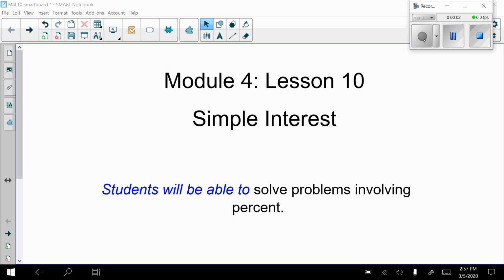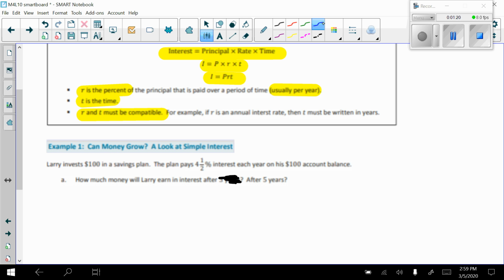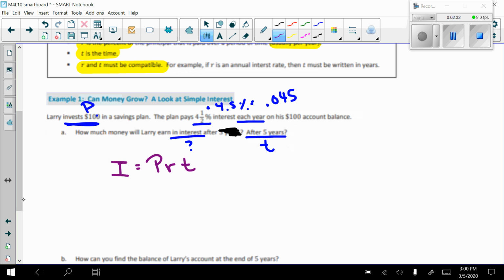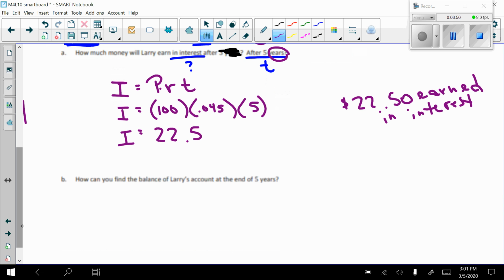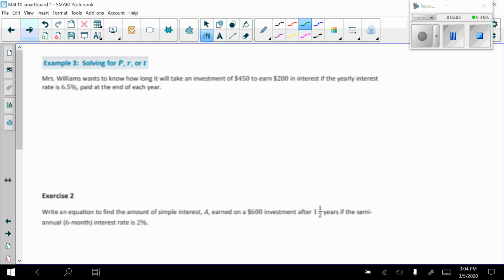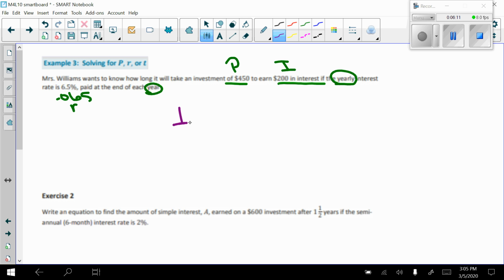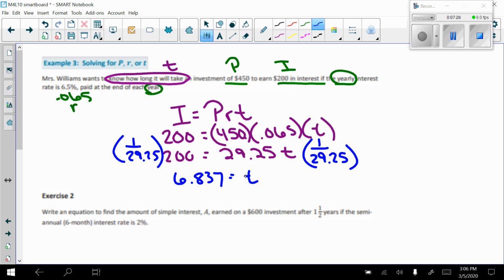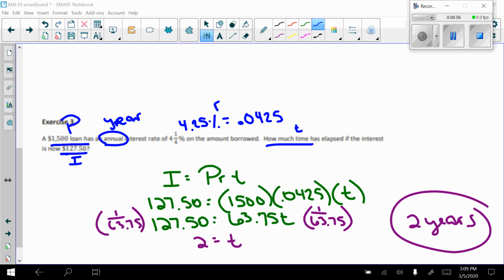M4L10 Simple Interest